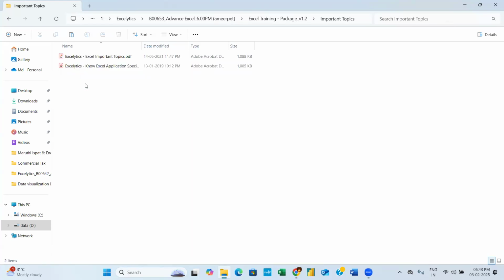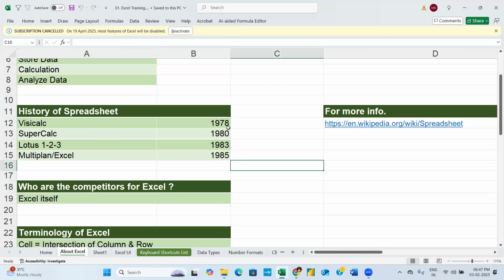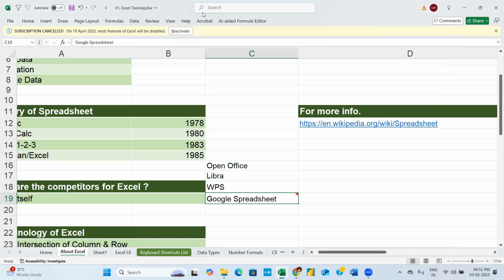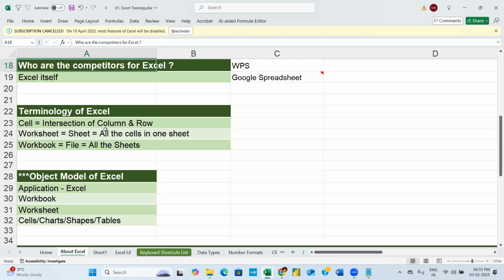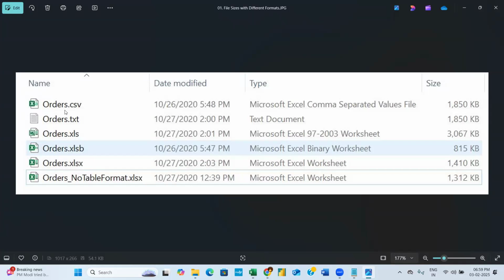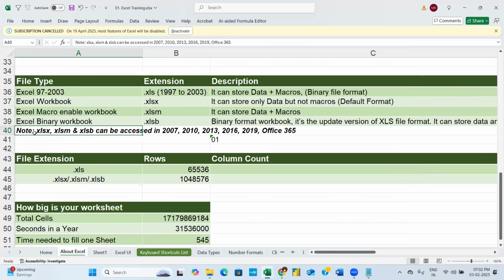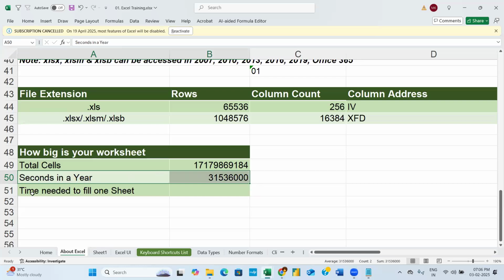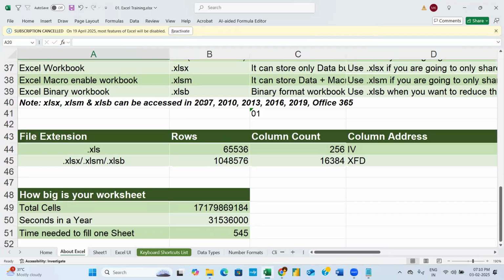Excelytics B00653 Adv Excel Day 1 03-02-2025